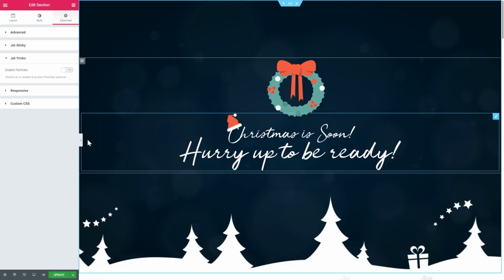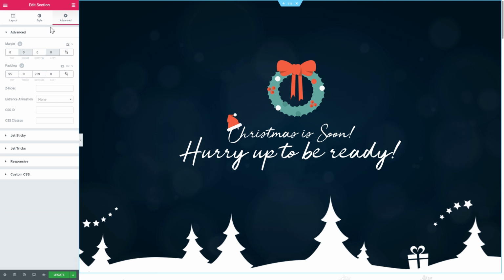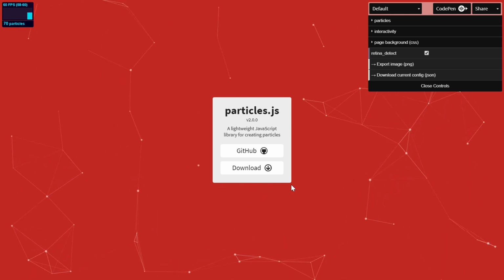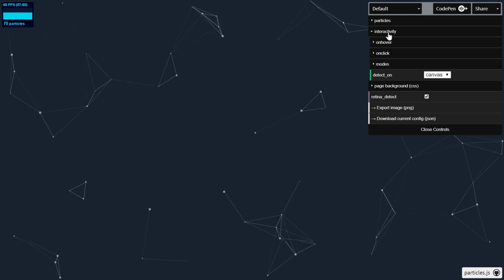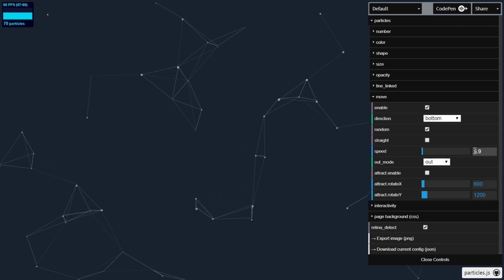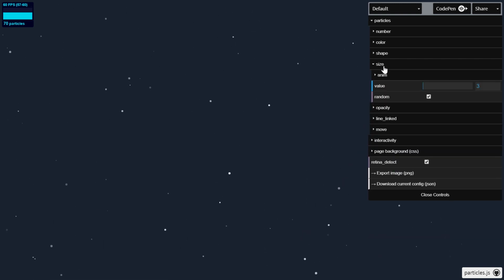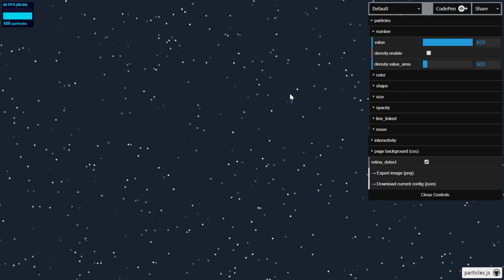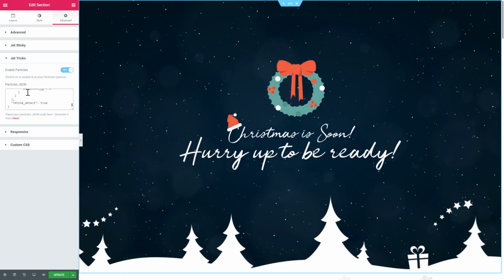How to Create Animated Snowfall Effect with Elementor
Christmas is here! How to add some holiday feel to your online store pages or your blog pages? That's super easy and code-free with JetTricks add-on for Elementor! Check this out!